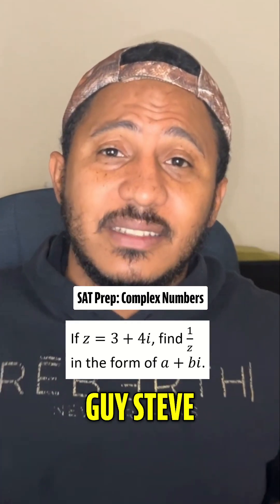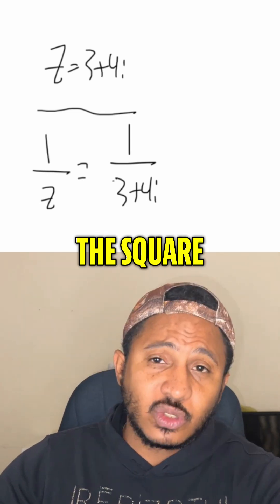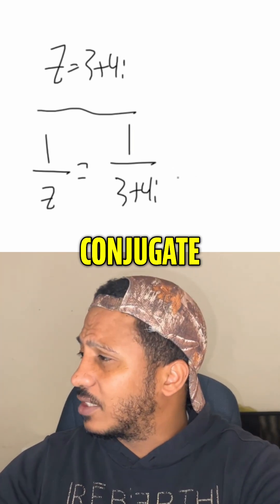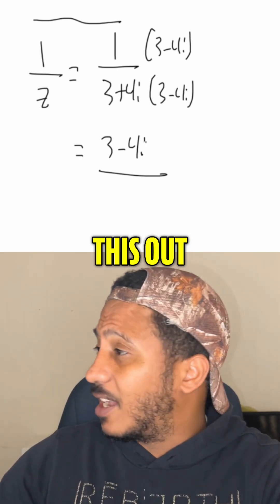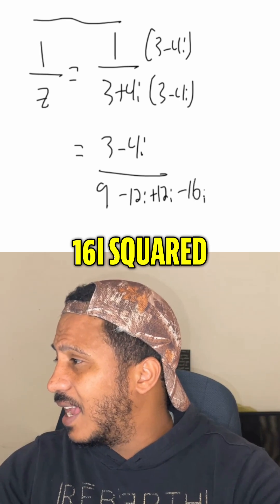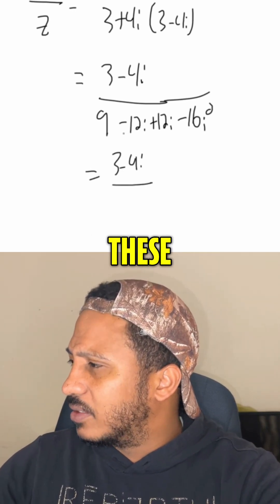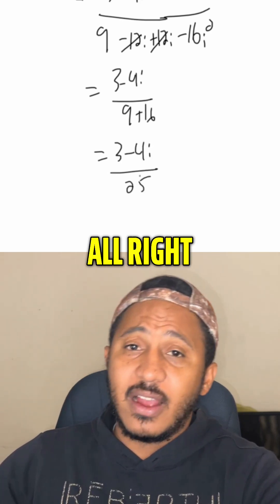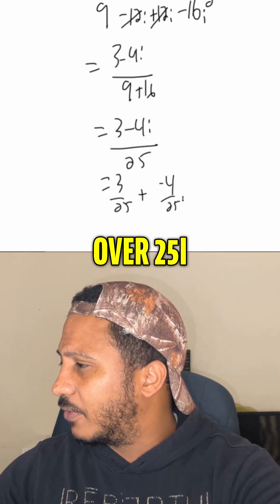SAT Prep: Complex Numbers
We break down how to calculate 1/z where z = 3 + 4i. Learn to solve this complex number problem step-by-step, ensuring we leave no square roots of negative one in the denominator, and then we'll convert to a + bi form. Math is everywhere!